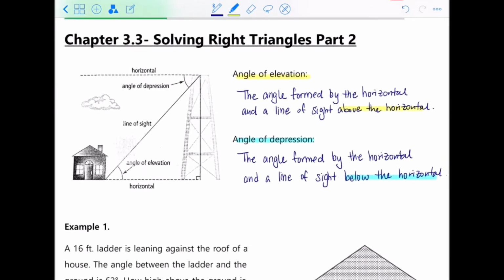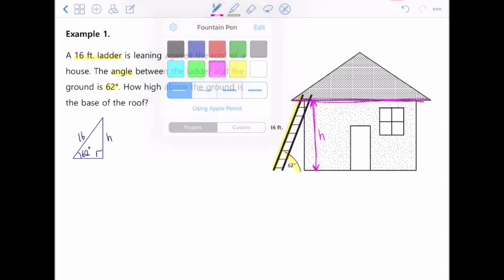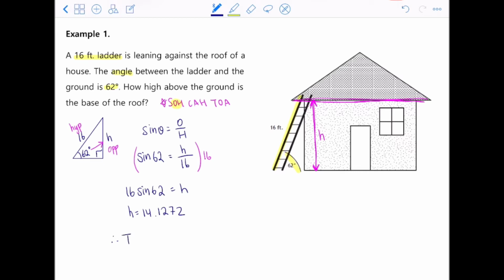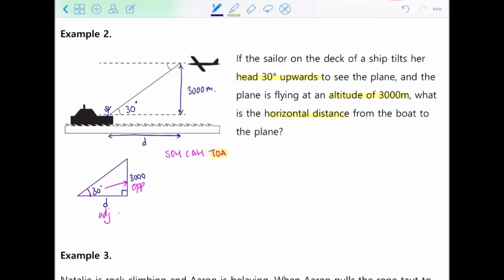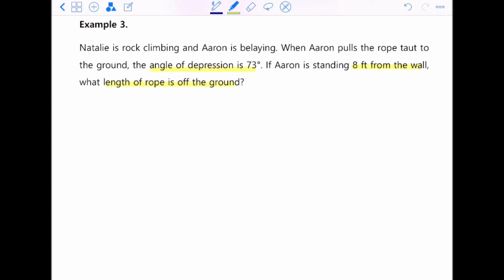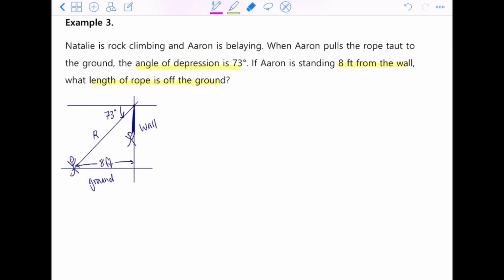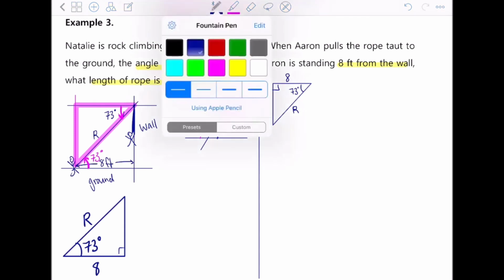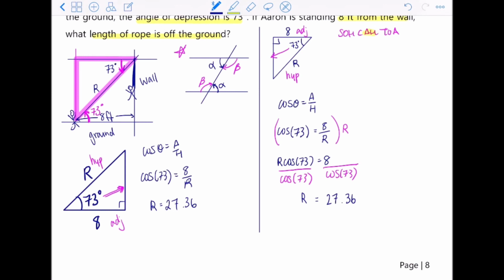Math10 3.3 Solving Right Triangles Part 2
Math10 Unit 7 3.3 Solving Right Triangles Part 2